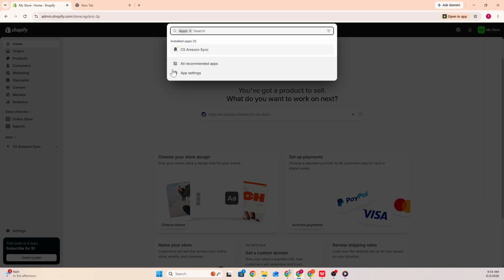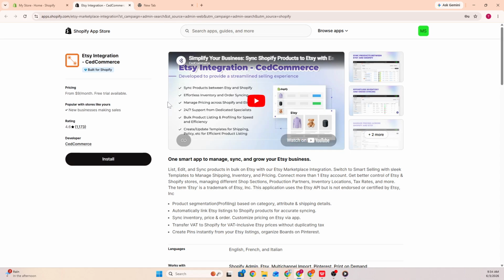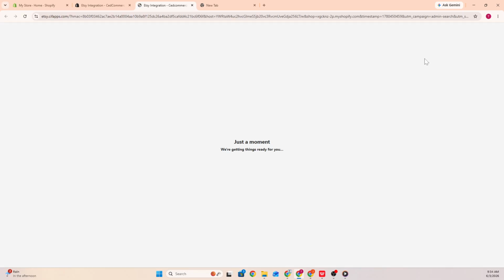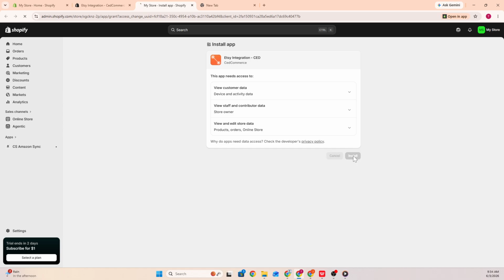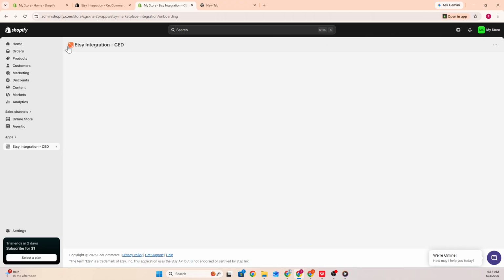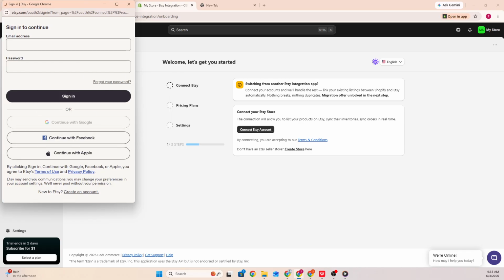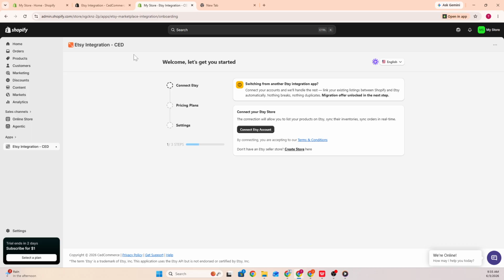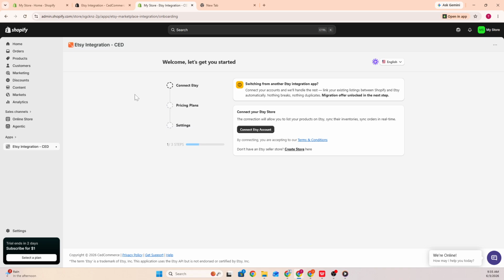How To Link Shopify To Etsy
Want to link Shopify to Etsy? In this beginner tutorial, I’ll show you how to connect your Shopify store to Etsy and set up the integration between the two platforms.

You’ll learn how to link your Shopify store with Etsy and connect your products so you can manage your sales channels more efficiently.

Video Chapters
00:00 - Introduction to Linking Shopify and Etsy
00:08 - Accessing the Apps Section in Shopify Admin
00:19 - Searching for and Selecting an Etsy Integration App
00:37 - Installing the App and Granting Permissions
01:07 - Connecting and Authorizing Your Etsy Account
01:58 - Summary Recap of the Setup Process